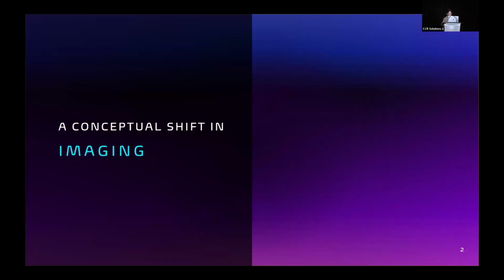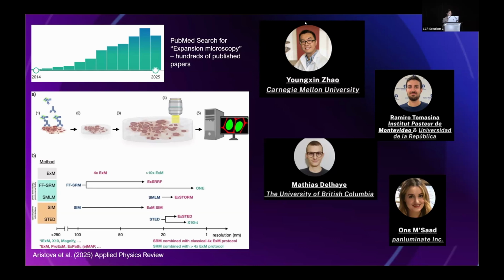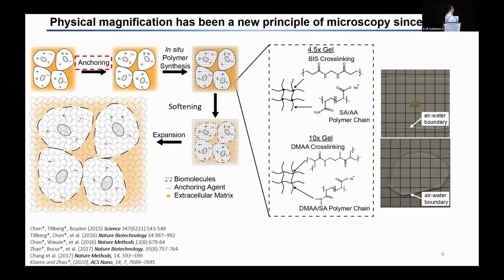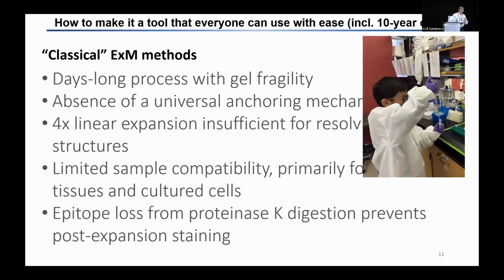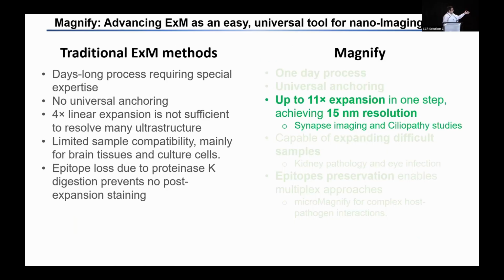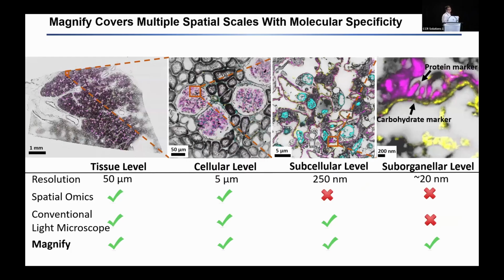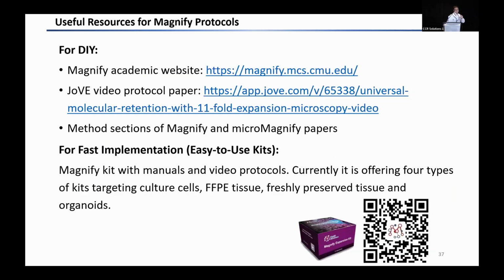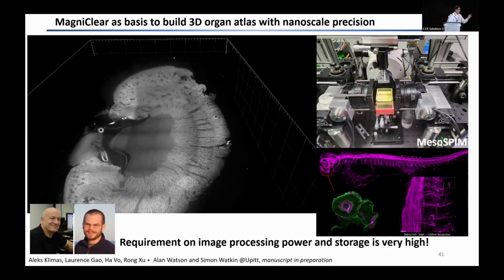GBIxBINA 2025 Community Congress | Expansion Beyond the Limits of Resolution - Yongxin (Leon) Zhao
Expansion Beyond the Limits of Resolution from Yongxin (Leon) Zhao at GBIxBINA 2025 Community Congress in Montréal, QC, Canada, October 6-10, 2025